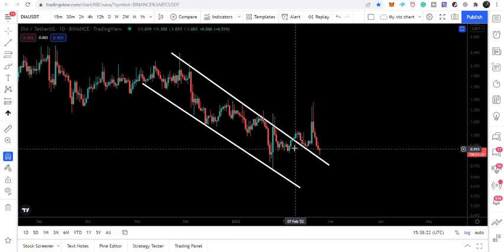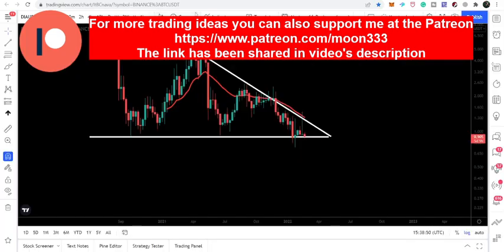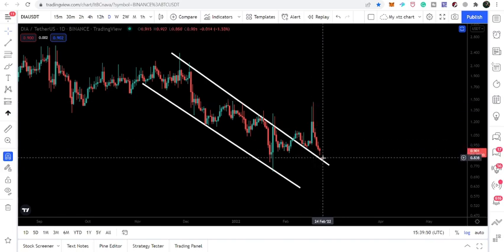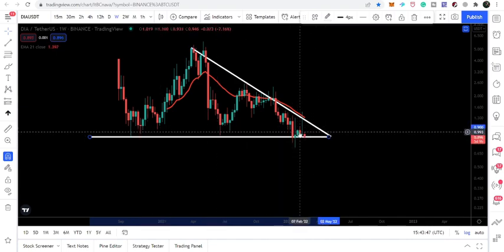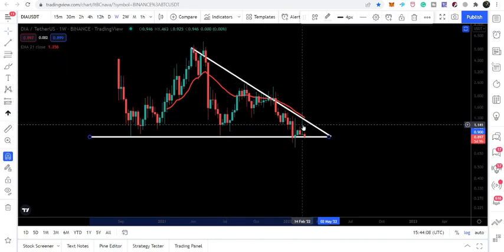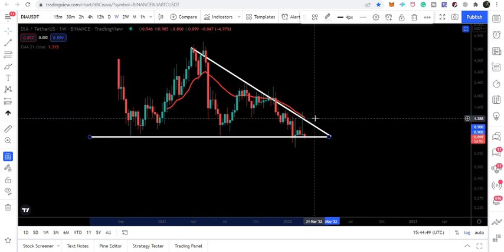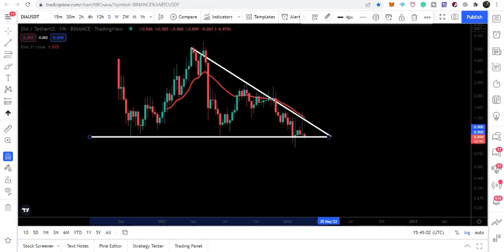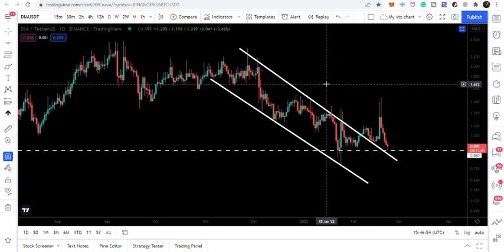DIA Can Pump Hard After This Re-Test Of Channel | DIA Price Prediction 2022